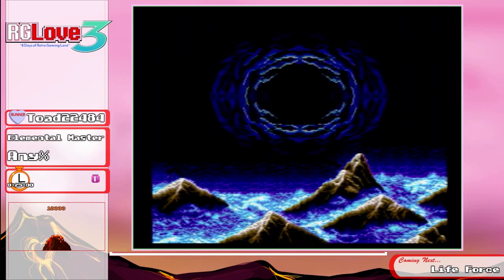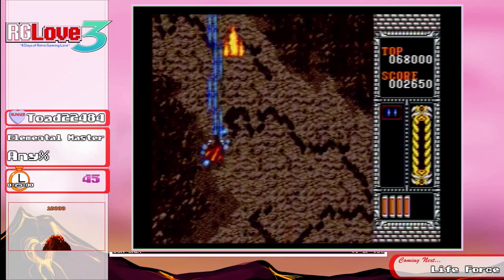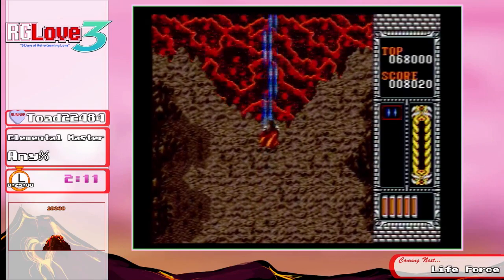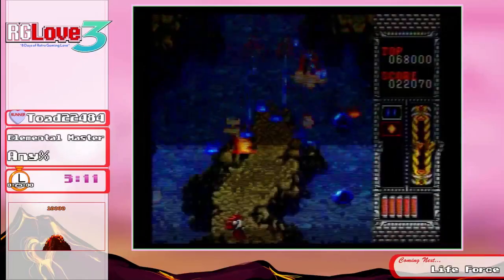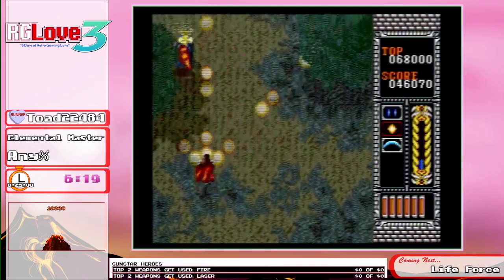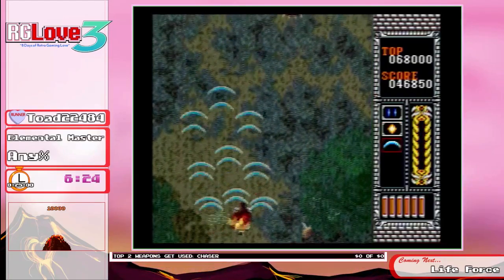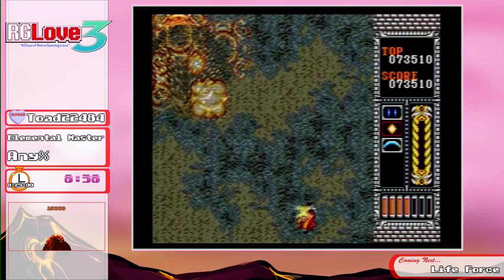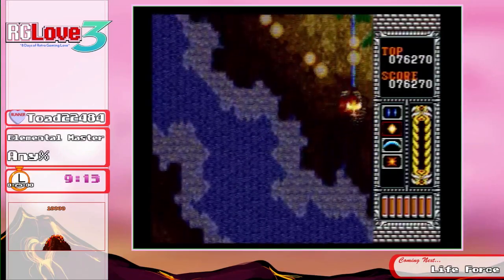RGLove 2020 - elemental master any% by Toad22484